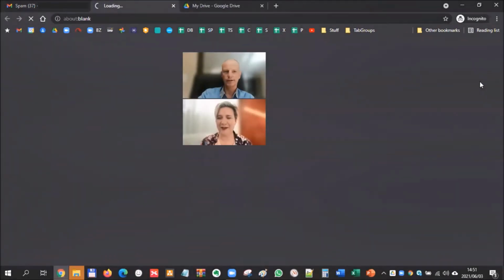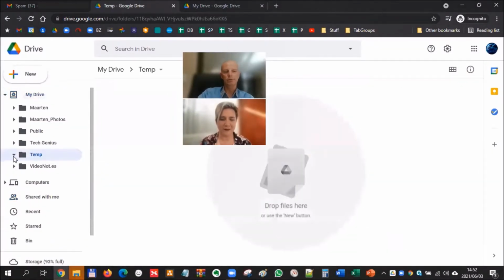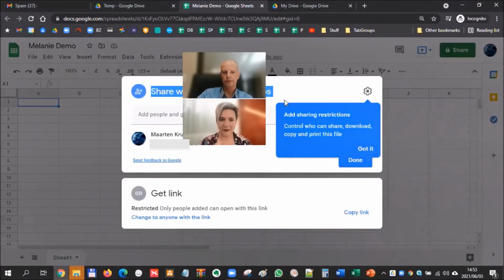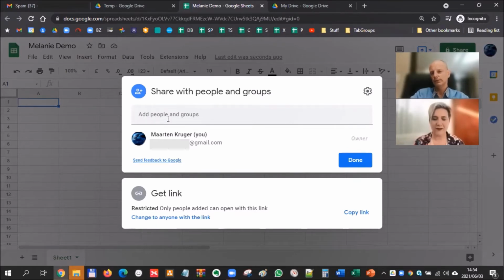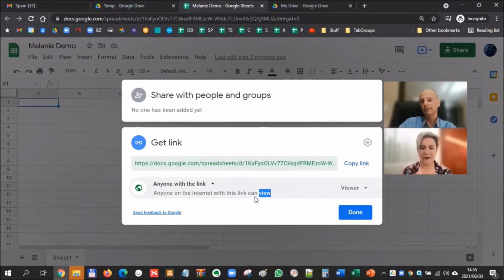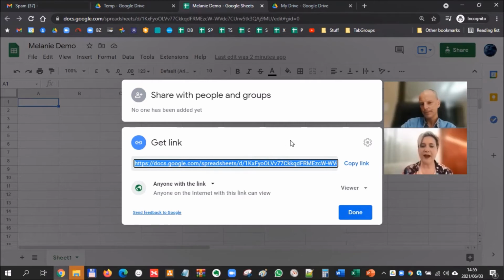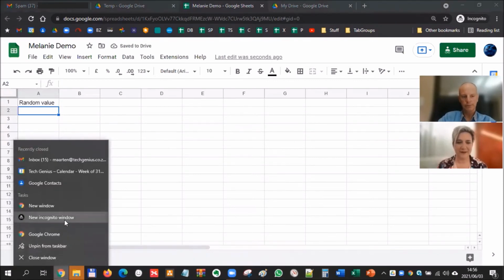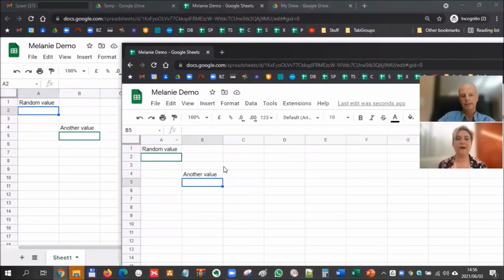How to create and share google spreadsheets | Share Google spreadsheets with anyone!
Ever wondered how to create and share google spreadsheets?  In this video Maarten Kruger from Tech Genius (an expert in creating Business Automation software) shows us how to create a google spreadsheet and also how to share a google spreadsheet, even with people who don't have a Gmail account!  Google sheets has this fantastic feature where you can share document with people and allow them to make changes with the click of a button.  You can share the google spreadsheet with anyone!  There are two ways to share a spreadsheet:  You can enter someone's email address and share the Google Spreadsheet with them OR you can copy the link to the specific Google Spreadsheet and provide access to the document with the link.

Just another great tip to assist in automating your business!